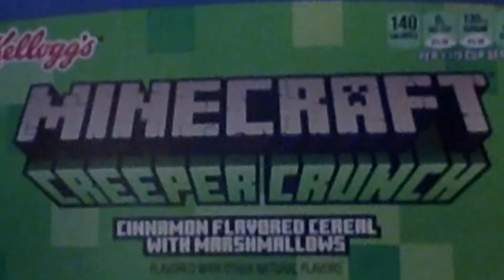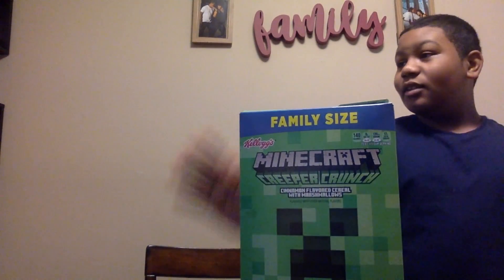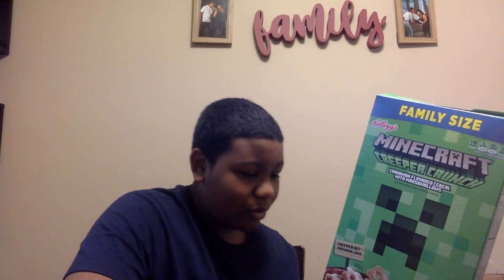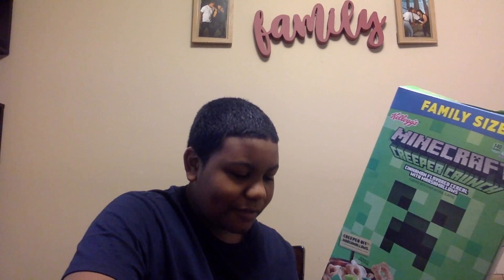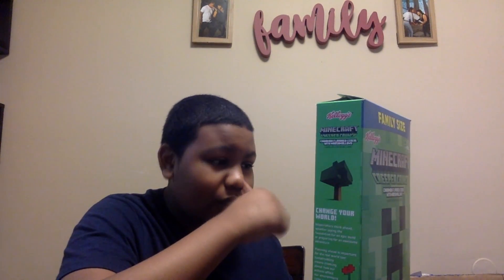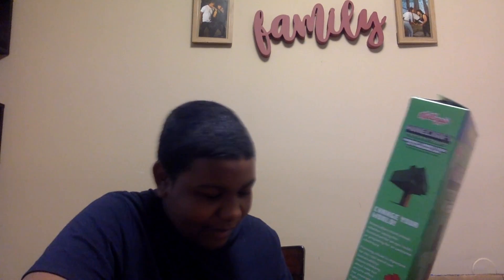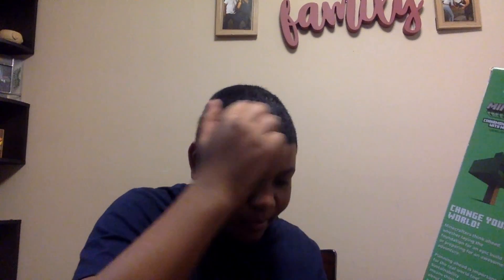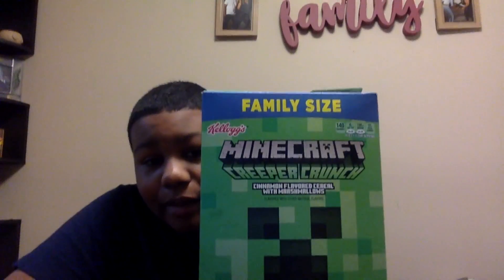Eating the Cereal you've never heard of...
(General Audience) what could this cereal be?